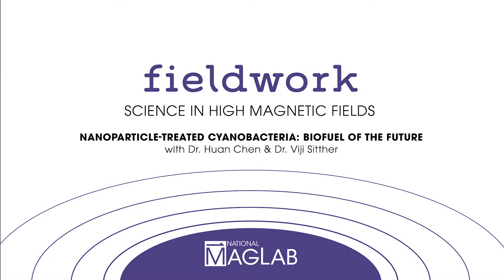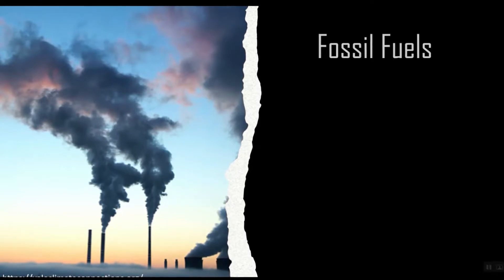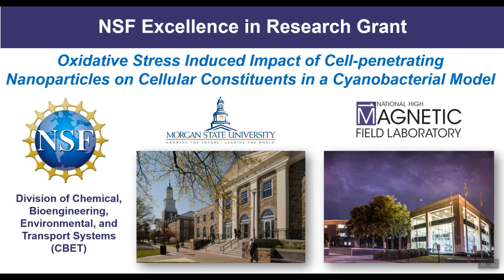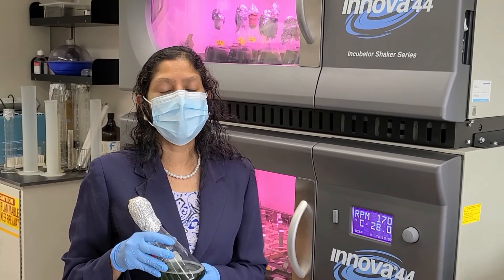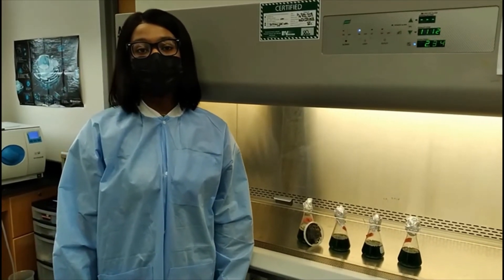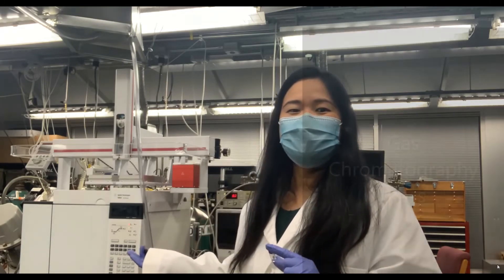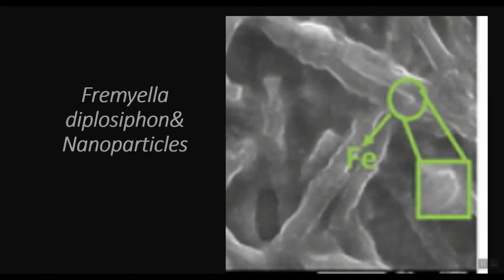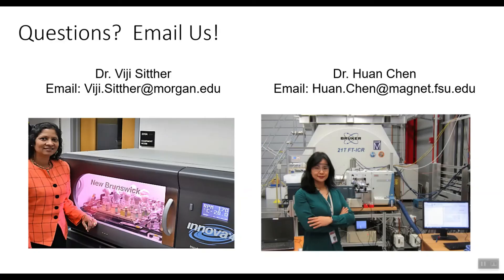Nanoparticle-Treated Cyanobacteria: Biofuel of the Future